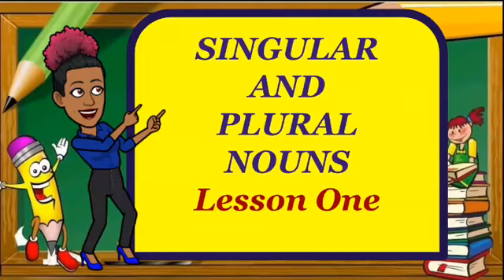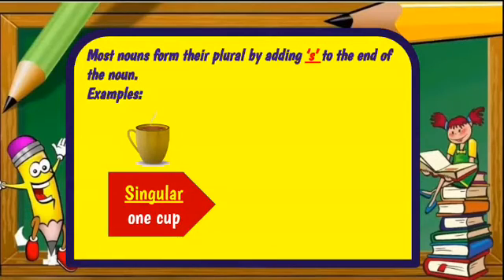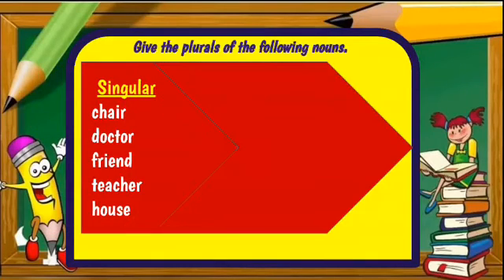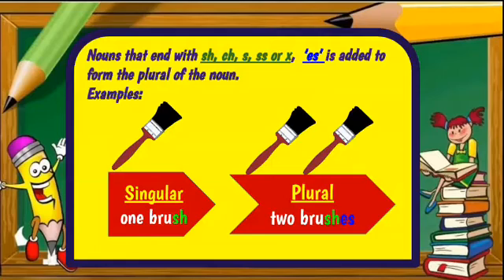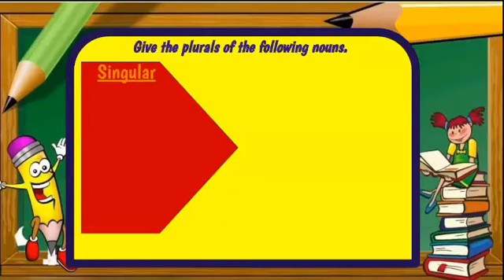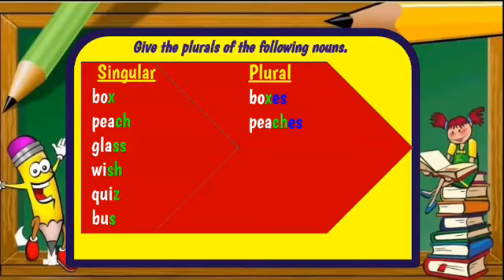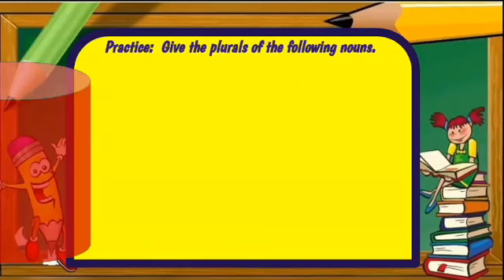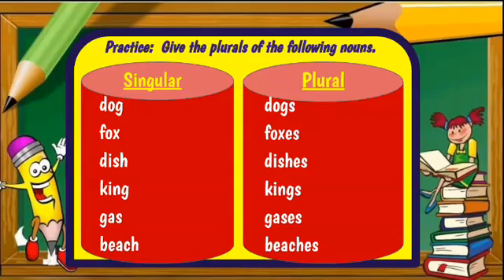SINGULAR AND PLURAL LESSON 1/Standard 4